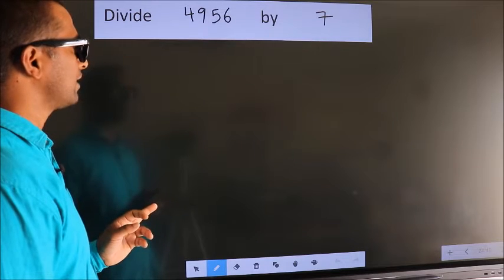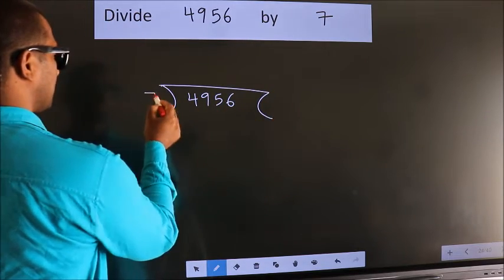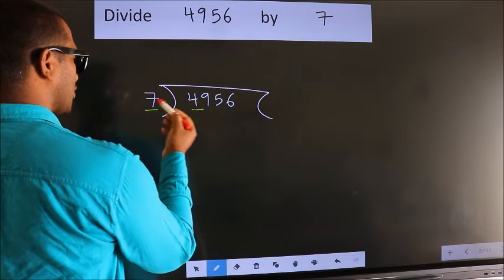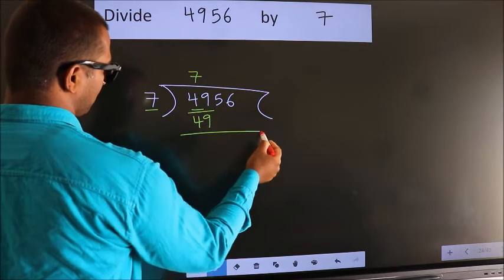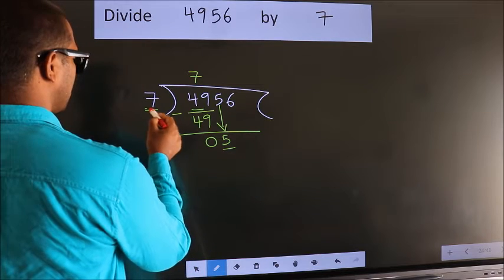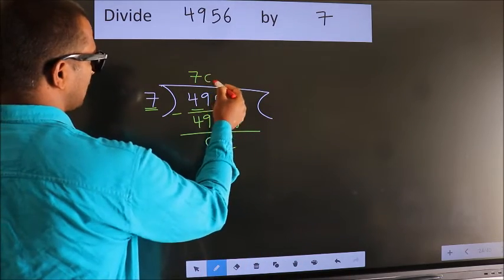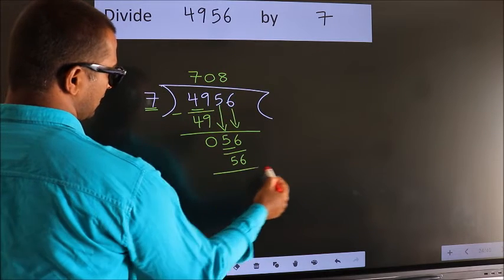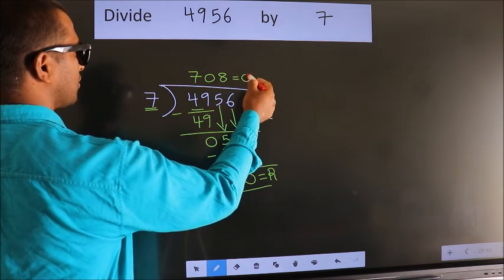Divide 4956 by 7 many get this quotient wrong